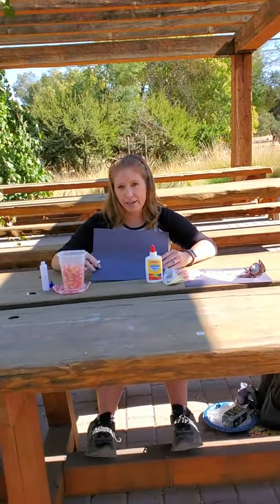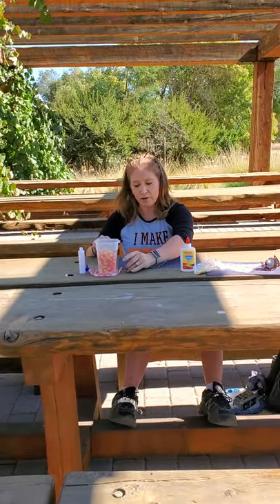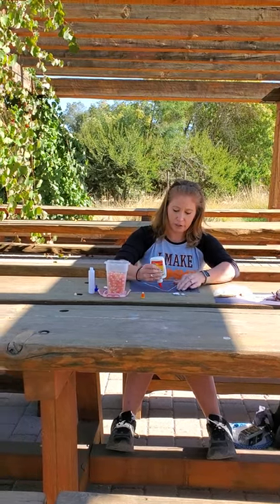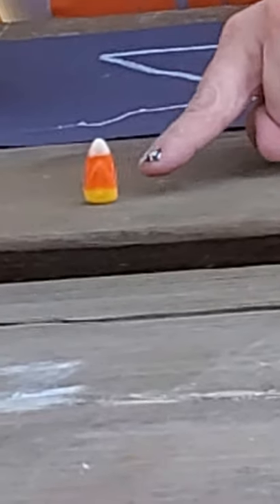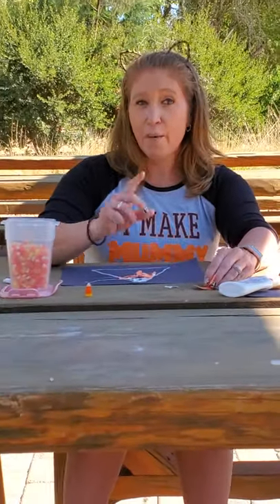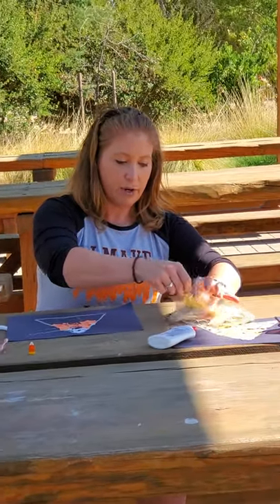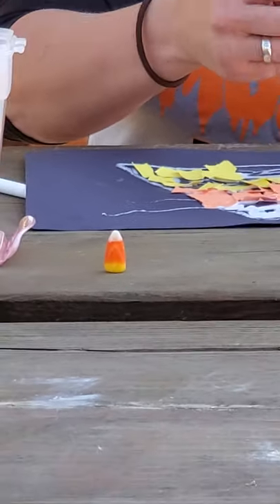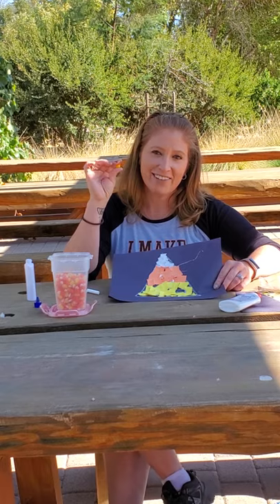PRESCHOOL CANDY CORN ART